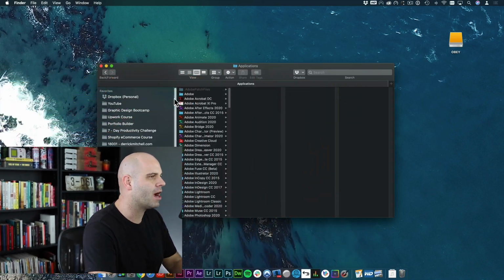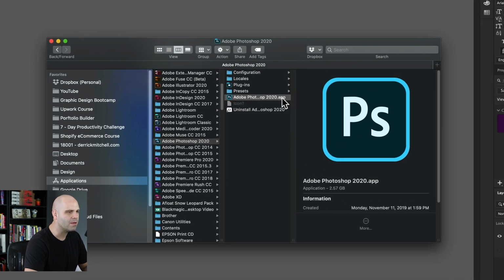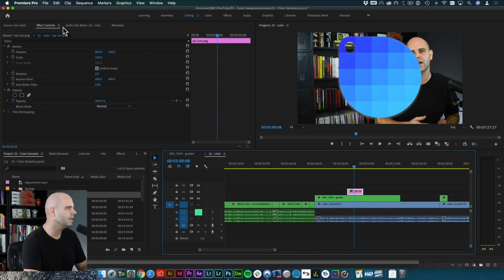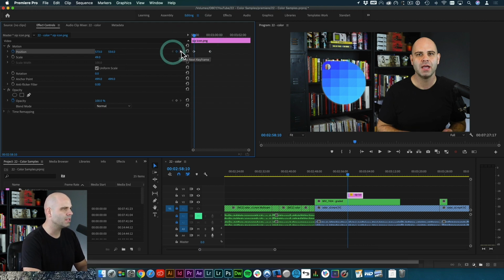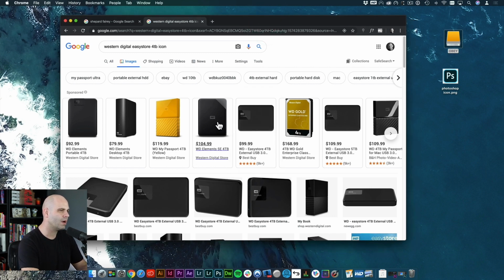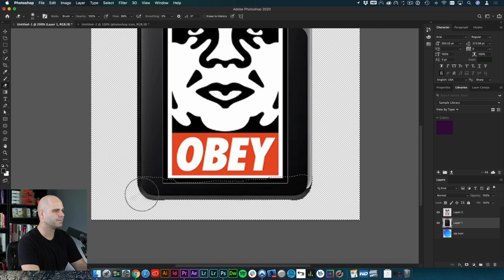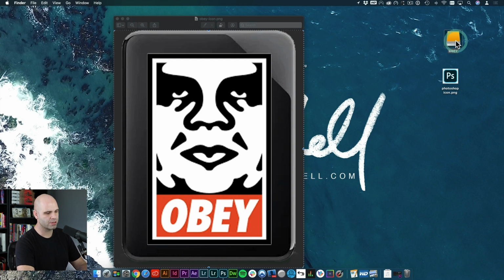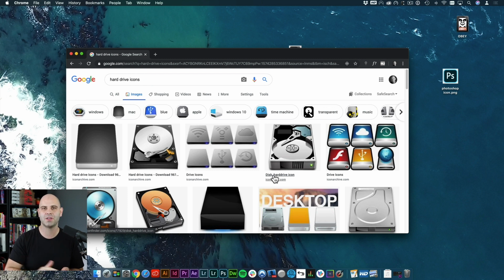How to Change the Hard Drive Icons on Your Mac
In this video, learn how to copy the icon from any application on your mac, and also how to change the hard drive icons too!

Quickly learn how to become a graphic designer with the Graphic Design Bootcamp Courses